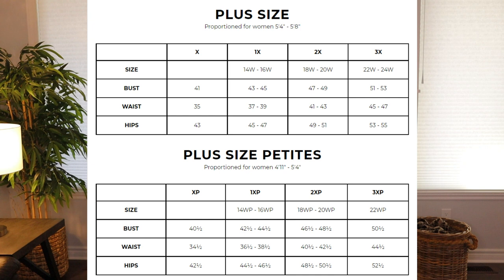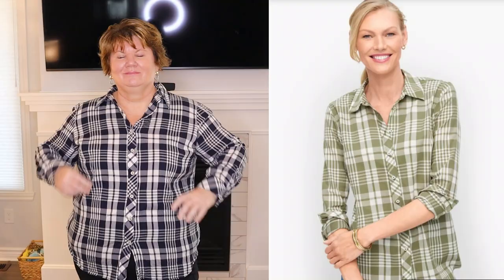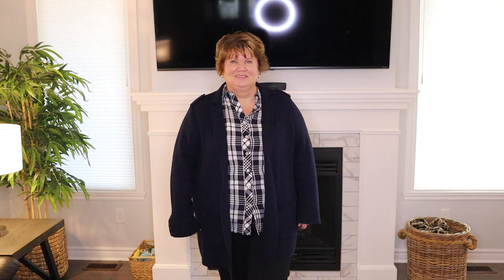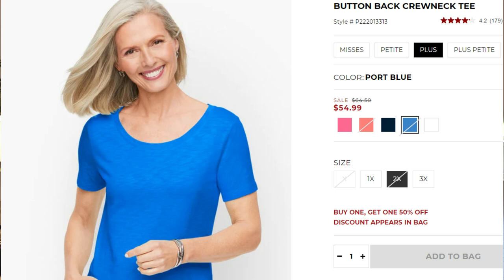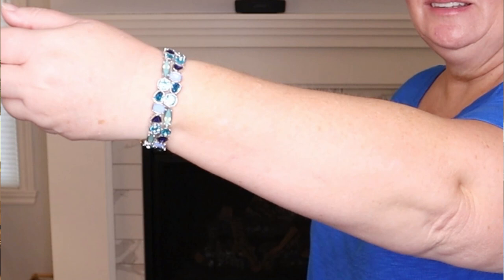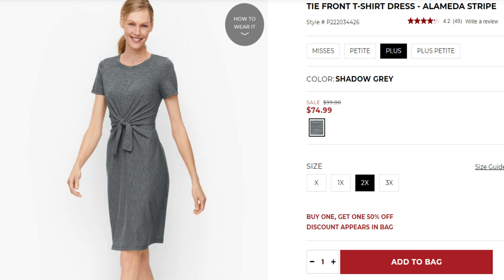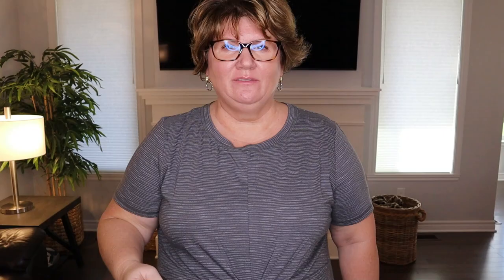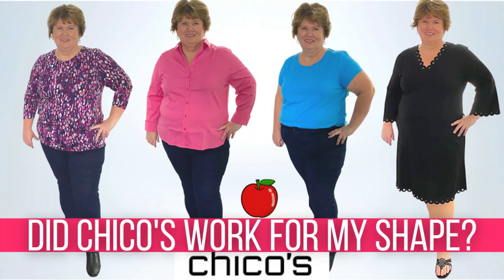I'm OBSESSED! Another Fall/Winter Talbots Petite Plus Size Try-on Haul (over 50)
I'm obsessed with Talbots!! Here's another fall/winter Talbots petite plus size try-on haul! Talbots clothing is such good quality and fits my petite plus size body perfectly!

➡️ Other Videos of Mine That You Might Enjoy:
Big TUMMY? Here's How To HIDE It in Jeans

PRODUCTS MENTIONED ⬇️
Plaid Shirt (Plus 2X)

Blue Cardigan (Plus Petite 3X)

Pink Blouse (Plus Petite 3X)

Black Pants (Plus Petite 3X)

Blue T-shirt (Plus 2X)

Icy Blue Bracelet

Icy Blue Earrings

Hoop Earrings

Grey Dress (Plus 2X)

Silver Loafers (10)

Glasses no Longer Available

Tizo Mineral Sunscreen

Laura Mercier Eyeshadow Stick (Kiss From a Rose)

It Cosmetics Lip Serum (Marvelous)

➡️Rakuten (Earn cash back while you shop)
BK Beauty: (Save 10% with Code: CATHY10)